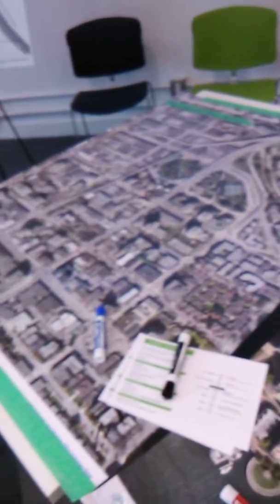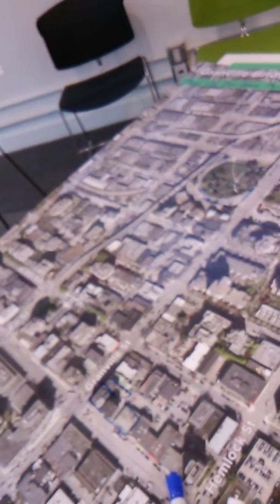Dr Albert Einstein tan and Dr Julie Rao clinic support wellness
Hi, I'm fine 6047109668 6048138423

1.
Why is There a Universe!!: Tan, Albert: 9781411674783: Books - Amazon.ca.
Missing: dr ‎| Must include: dr

isbn 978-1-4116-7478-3 why is there a universe ? by dr albert ...

isbn 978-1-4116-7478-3 why is there a universe ? by dr albert sze wei tan 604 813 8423 + music, an ebook by albert tan at Smashwords.
clinic 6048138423heal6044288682 ,med license dr Julie rao acpuncture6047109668,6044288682

Followed by 214 people

1.
Jan 18, 2012 [masked] d r albert tan[masked].

peace peace peace onging rsvp dr ...

1.
May 31, 2016 - Albert sze wei Tan ph.d amd dnm presents book launch " why is there a universe?" Multiple Events Upcoming: 31 May 2016 7:00 PM
Poetry of peace